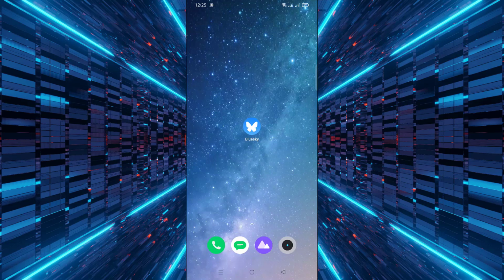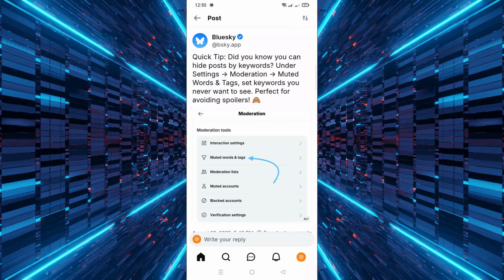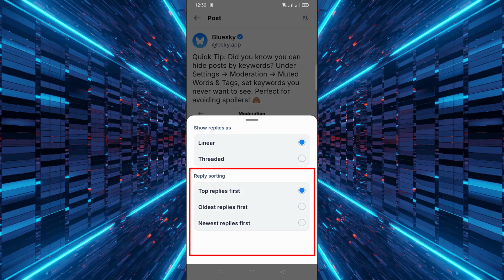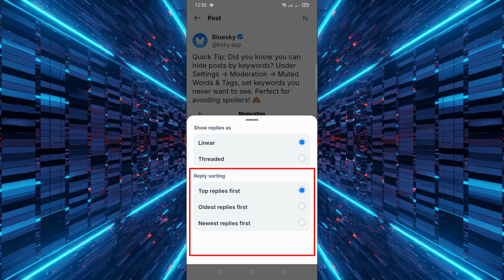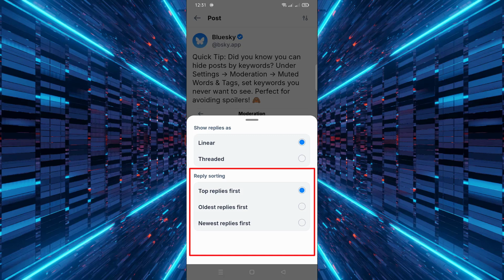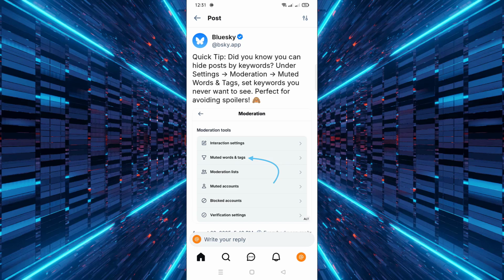How to Change Reply Sorting in Bluesky App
Learn how to change reply sorting in the Bluesky app with ease. 📱✨

This video explains how to organize replies on any post by choosing between top replies first, old replies first, or new replies first. 🔄📌

Discover the best way to make your Bluesky conversations easier to follow by customizing the reply view to your preference. 🔍💡

Perfect for anyone who wants a cleaner and more organized browsing experience on Bluesky. 🚀📲

Bluesky reply sorting, change reply order, organize replies, Bluesky app tutorial, sort replies fast